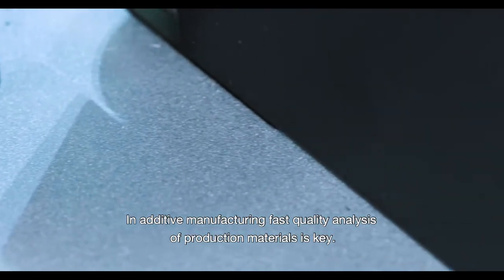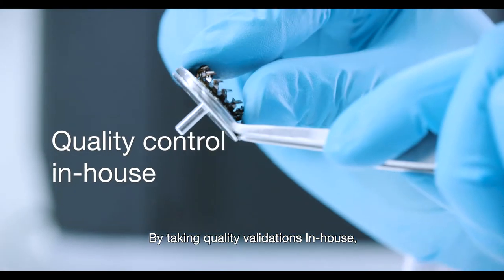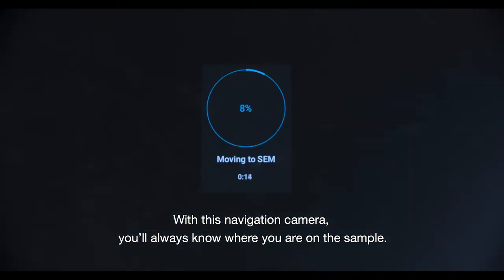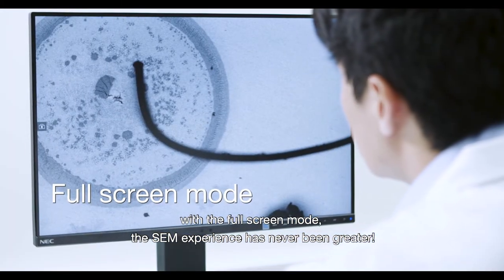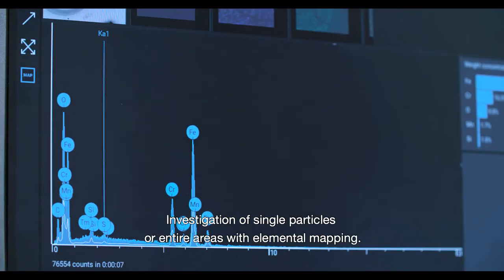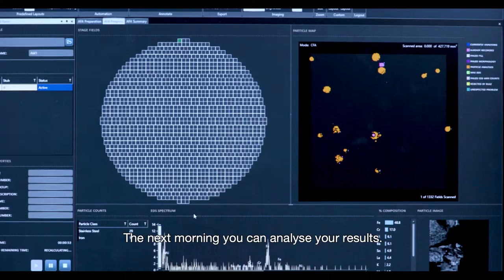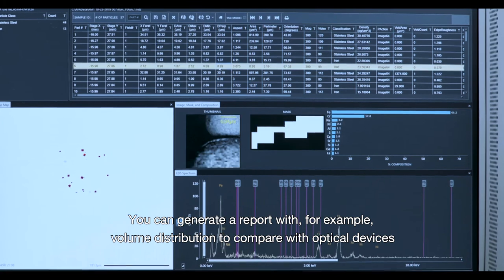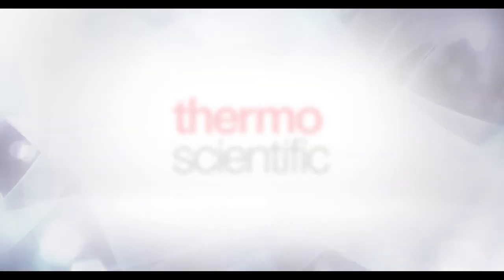Thermo Scientific Phenom PARTICLEX AM Desktop SEM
The Thermo Scientific Phenom ParticleX Desktop Scanning Electron Microscope (SEM) is a multi-purpose desktop SEM designed for additive manufacturing, delivering purity at the microscale.

Take in-house control of your data:

* Monitor critical characteristics of metal powders
* Apply to your powder-bed/ powder-fed/ additive manufacturing processes
* Identify particle size distributions, individual particle morphology, and foreign particles